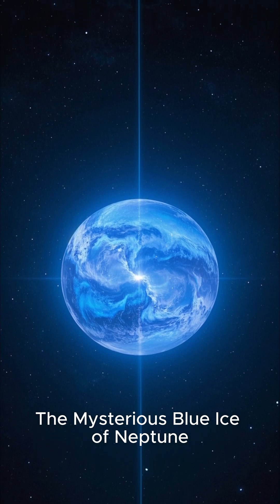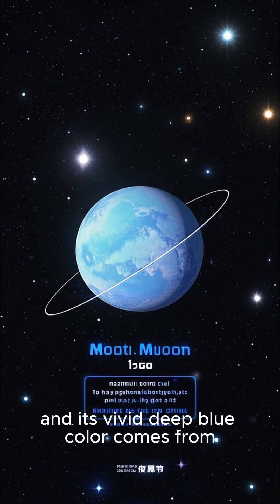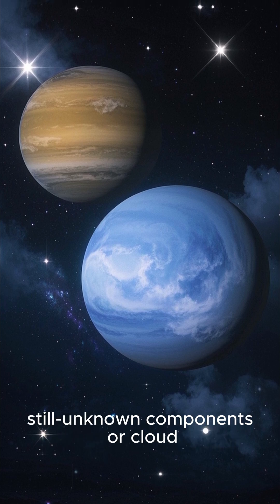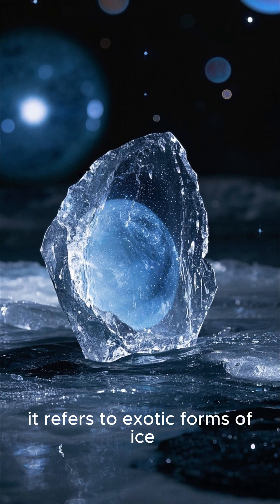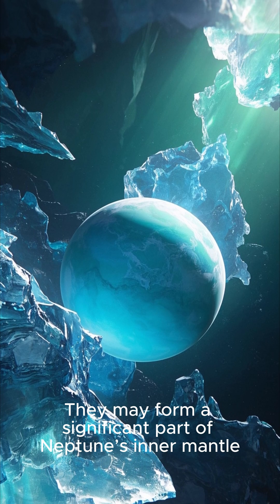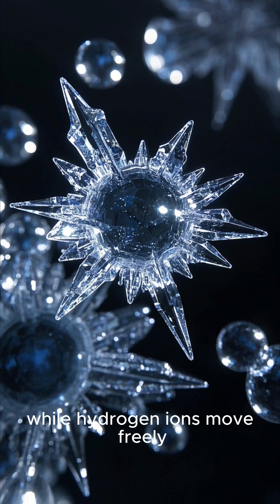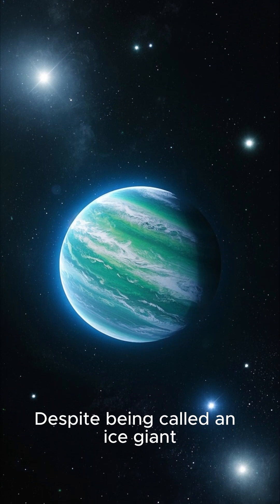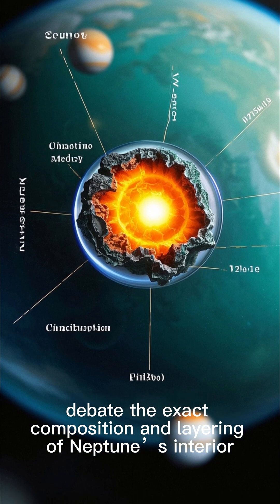The Mysterious Blue Ice of Neptune.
🔵 The Mysterious Blue Ice of Neptune | Exotic Ices, Superionic Water & Planetary Secrets 🌌

What lies beneath the deep blue clouds of Neptune? Join us as we dive into the mind-blowing science behind Neptune’s stunning color, bizarre interior, and the exotic “blue ice” that defies everything we know about water, ice, and matter itself.

From ultra-dense Ice VII and Ice X to the incredible superionic ice that behaves like both a solid and a liquid, Neptune is hiding extreme forms of matter under unimaginable pressure. These ices may even help explain the planet’s warped magnetic field and internal heat.

💡 Discover:

Why Neptune is bluer than Uranus

The truth about “blue ice” on ice giants

What superionic water is — and why it's electrifying

How future missions could unlock Neptune’s hidden secrets

If you're fascinated by astronomy, planetary science, or the outer reaches of our solar system, this is a journey you won’t want to miss!